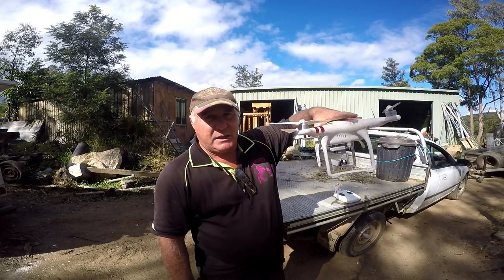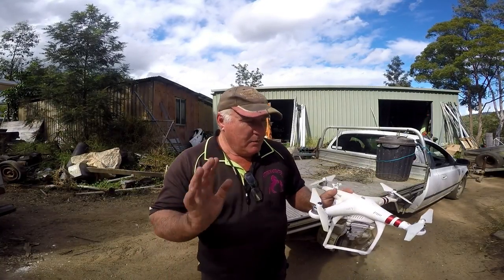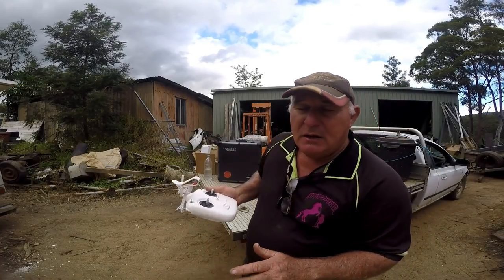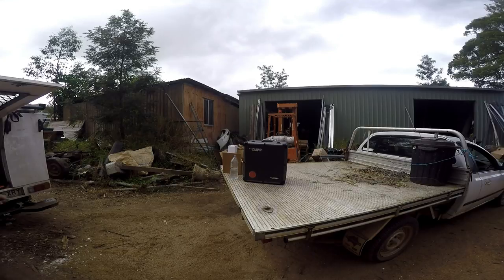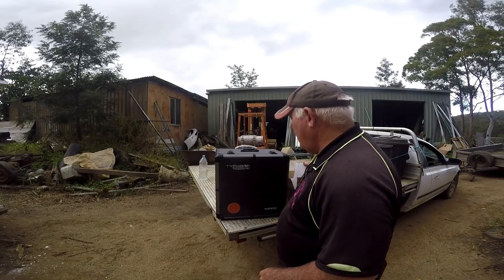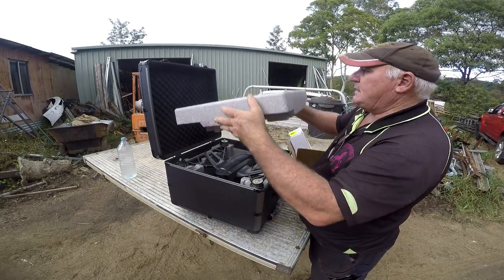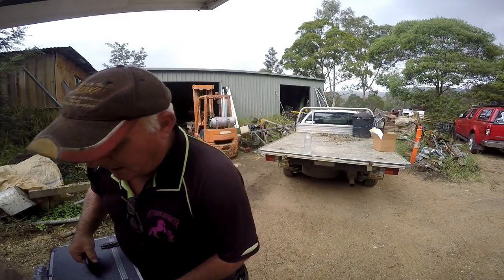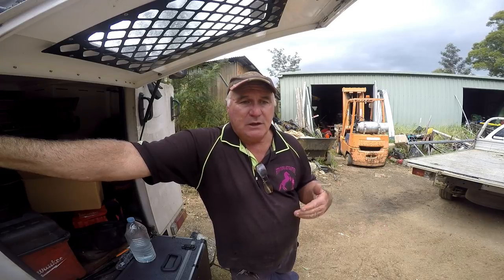Attitude Adjusters New Drone Vs The DJI Phantom 3 Standard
SO I bought another Drone so that we can get better images and more exciting Flying. I decided at this stage to go for the Yuneec as there were allot of very good features and we need other top quality Drone makers other than just DJI otherwise we have problems like we do with Go Pro Soon we will be doing the Flying footage, this one is just why and how to fly for brand new and older Drone purchasers.